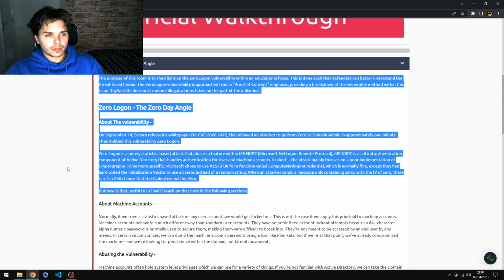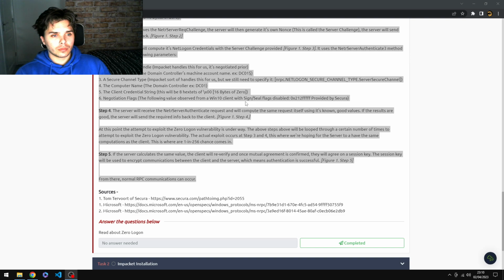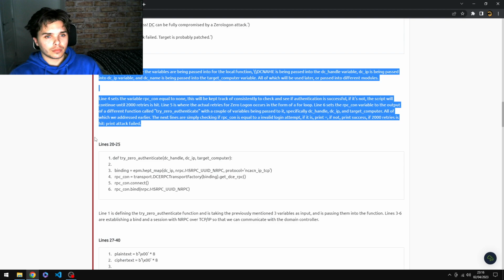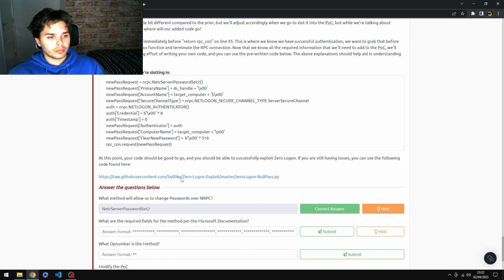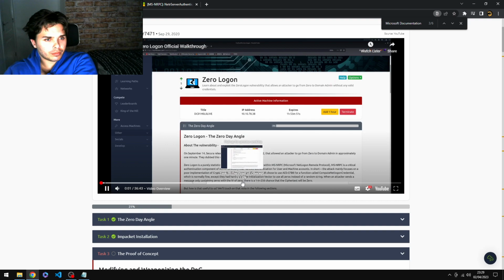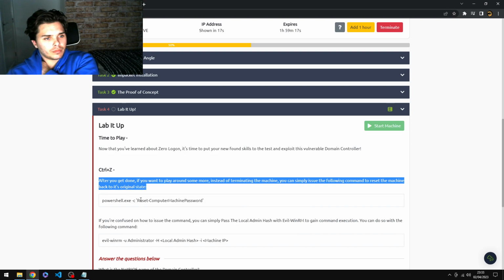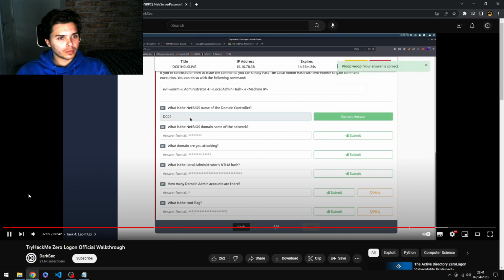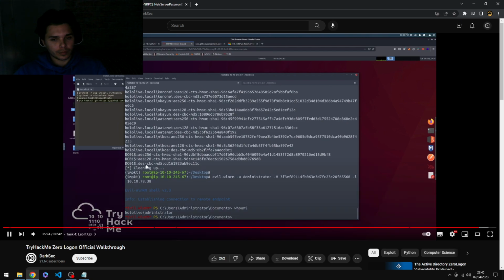TryHackMe - Zero Logon | Day 15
I could be happy with keeping up with the challenge of doing TryHackMe everyday no matter what, but should I really count this day towards my daily accomplishments since I just wanted to get over and done with it and I mainly relied on the video I was watching in the background? Even worse, I took answers from it...